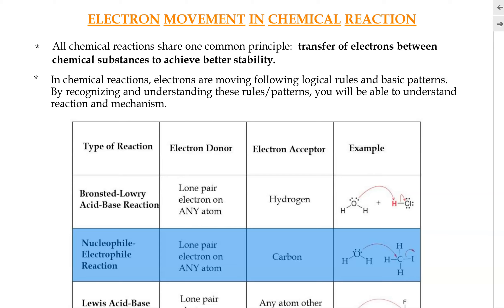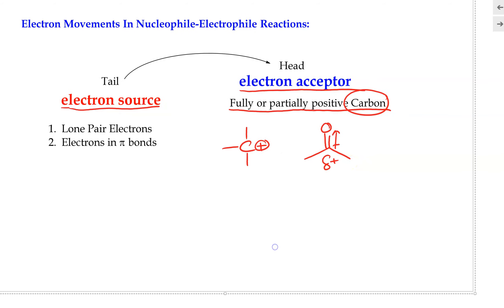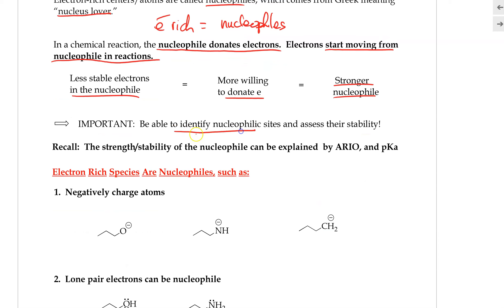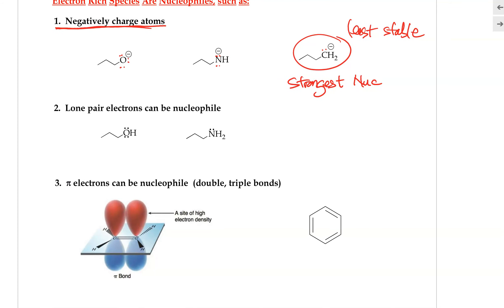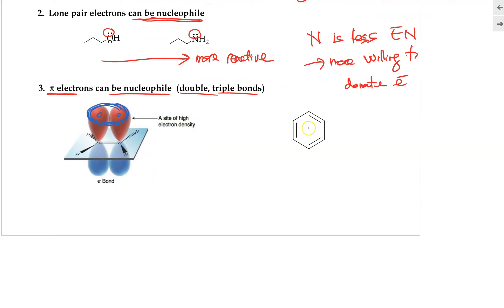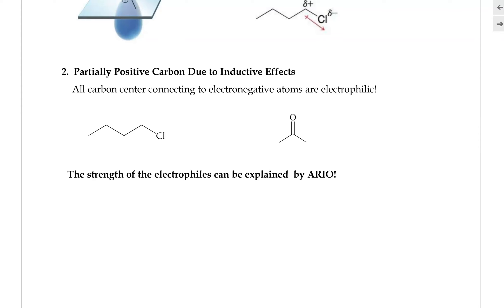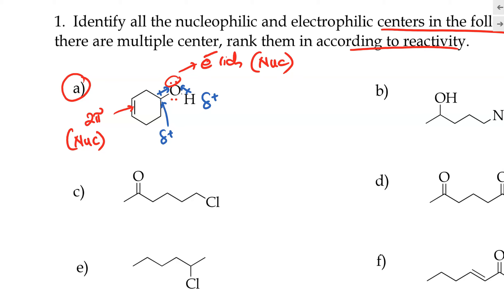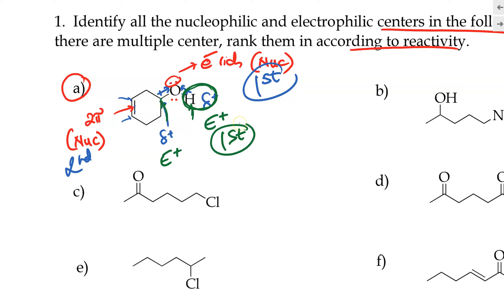Nucleophile and Electrophile